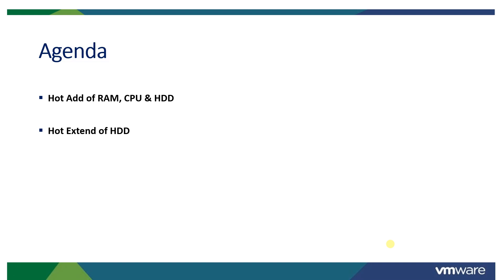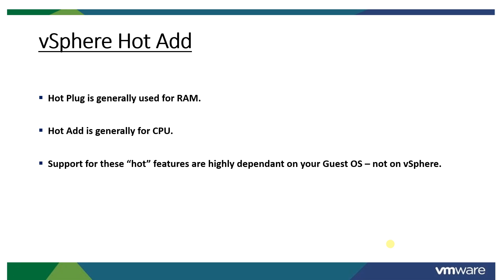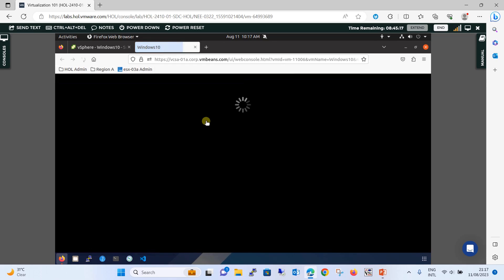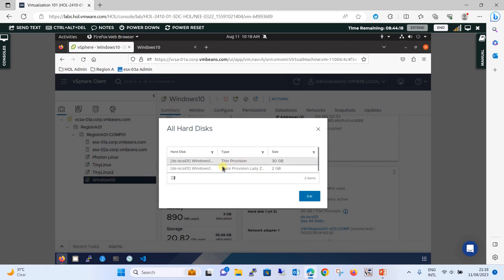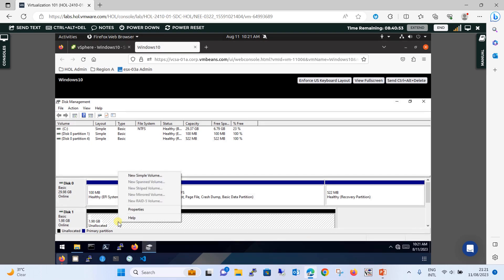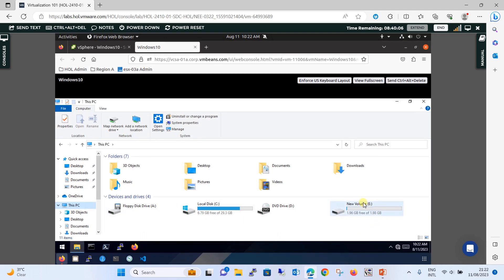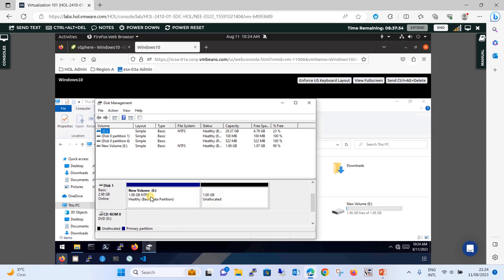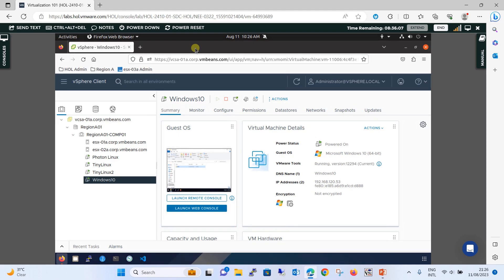14. Hot HDD and Hot Extend of HDD || VMware vSphere- Install, Configure, Manage [V8]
In this tutorial we are going to discuss about the Hot Add and Hot Extend of HDD features and perform the LAB in VMware vSphere 8 Hands on Labs.
 Hot HDD and Hot Extend of HDD using Windows 10 Virtual Machine